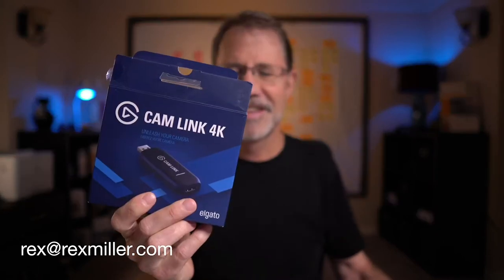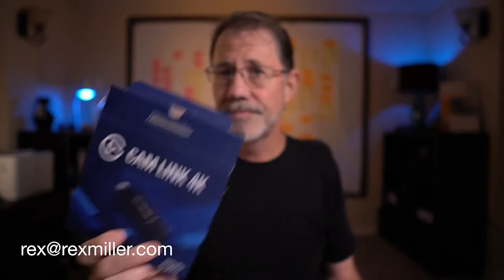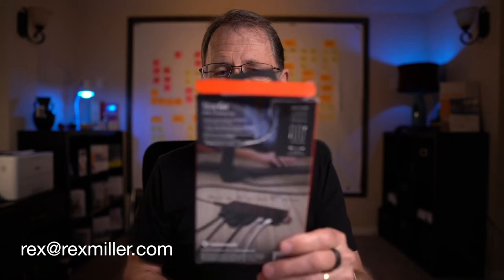Stage 5 - Adding My Killer Camera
We go over having the DSLR as a webcam!